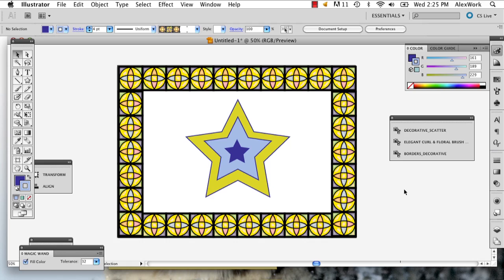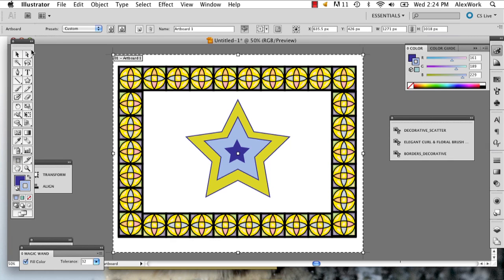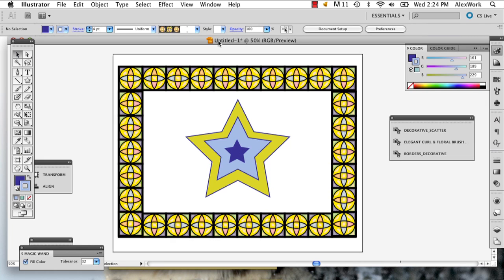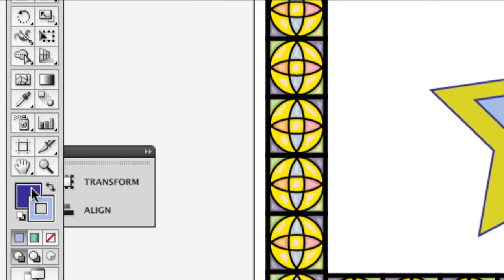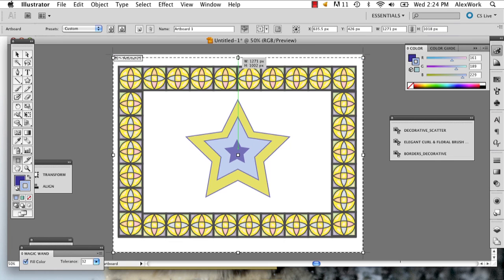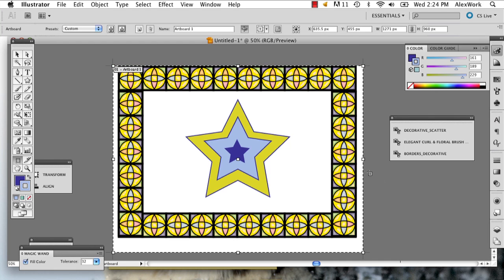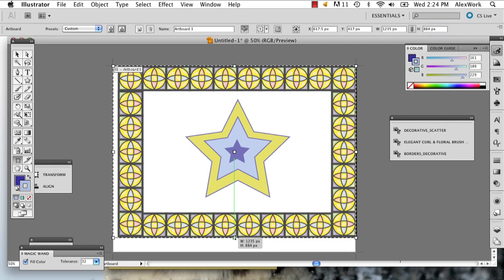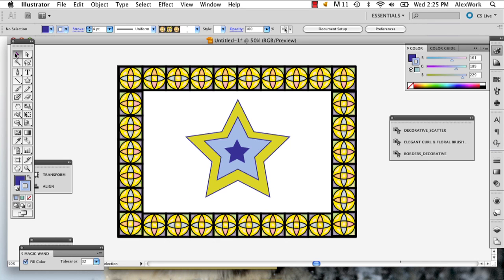How to Crop a Border in Artwork With Illustrator : Illustrator Tutorials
Cropping a border in artwork with Illustrator is something that makes careful use of one tool in particular. Crop a border in artwork with Illustrator with help from a well-versed web, graphic and illustrative designer in this free video clip.

Series Description: Adobe Illustrator is one of the most powerful graphics and animation tools on the market today. Get tutorials relating to how to use Adobe Illustrator's many functions with help from a well-versed web, graphic and illustrative designer in this free video series.